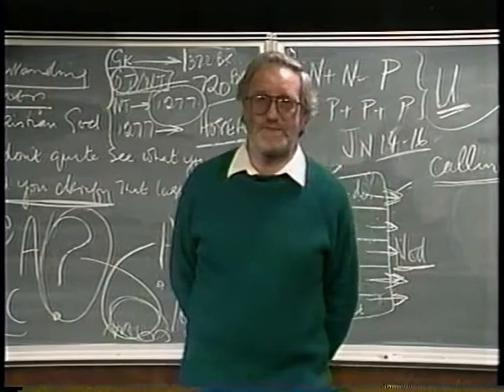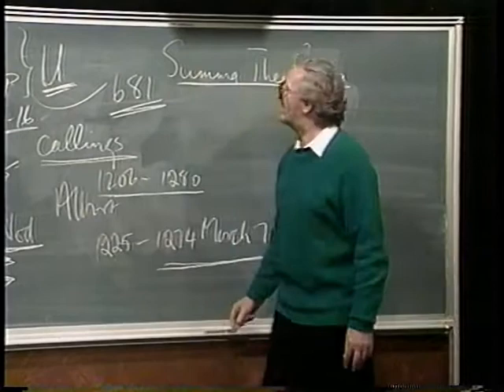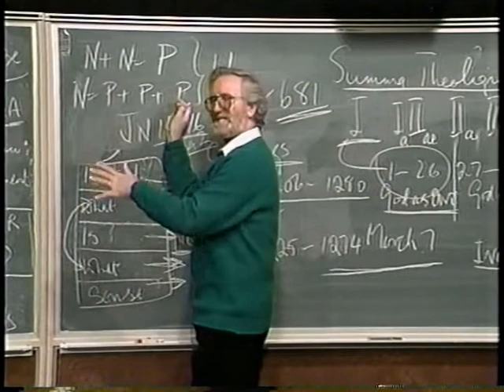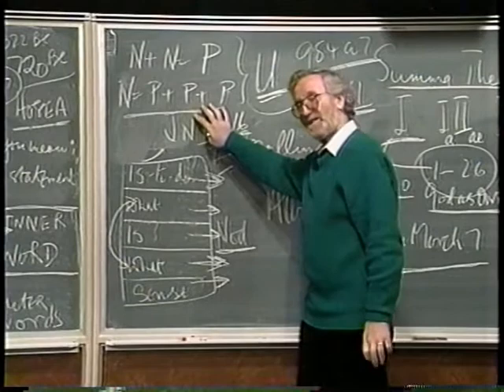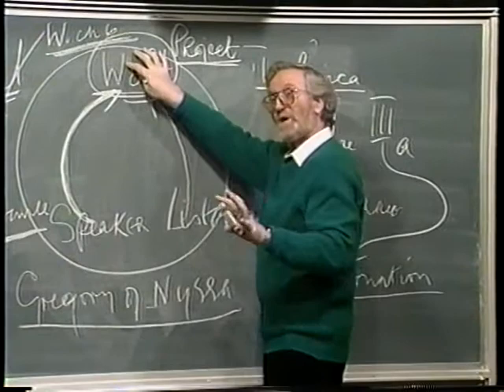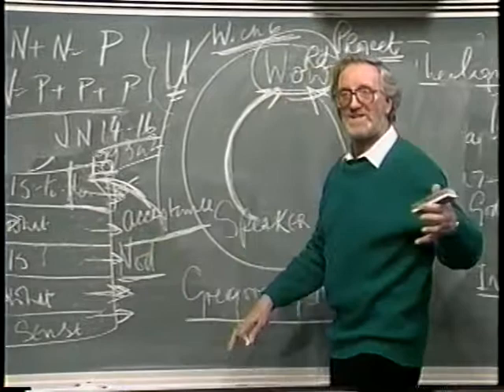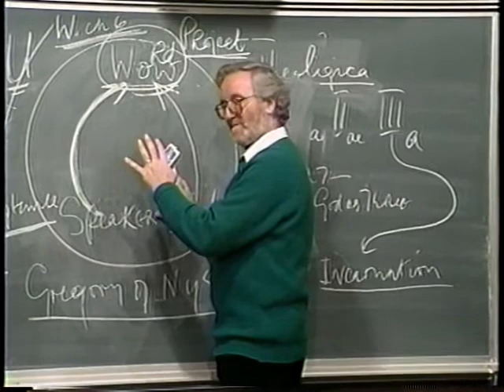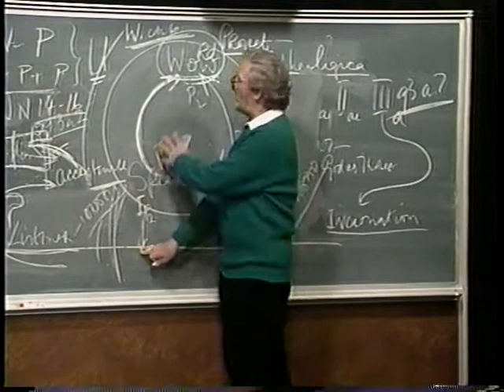Reason and Religious Beliefs 5.2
Philip McShane
Reason and Religious Beliefs